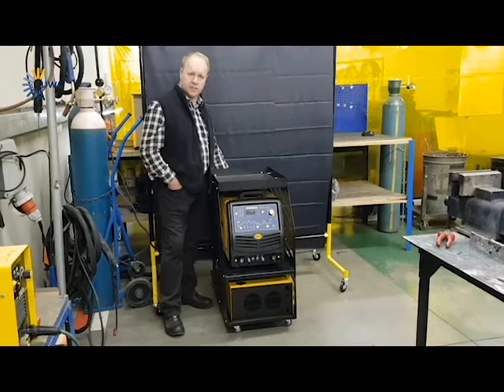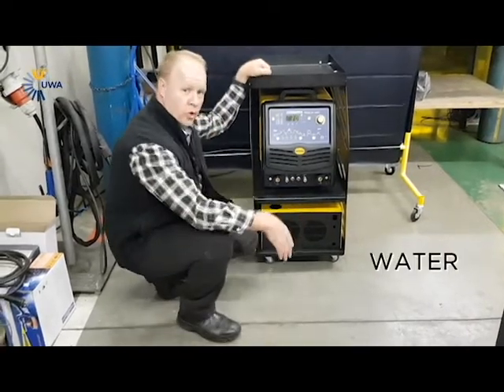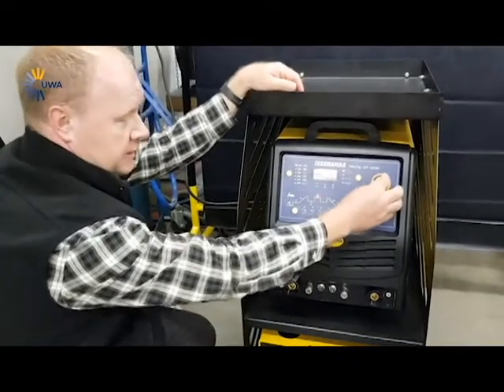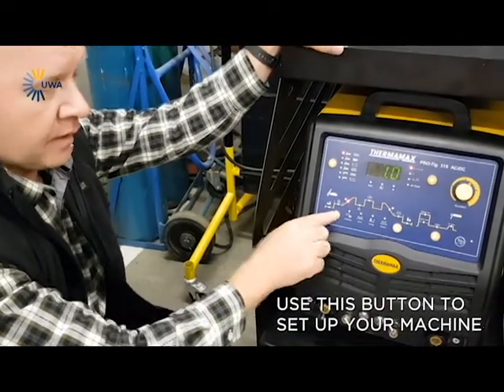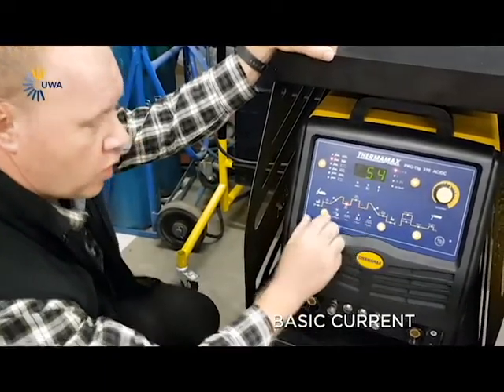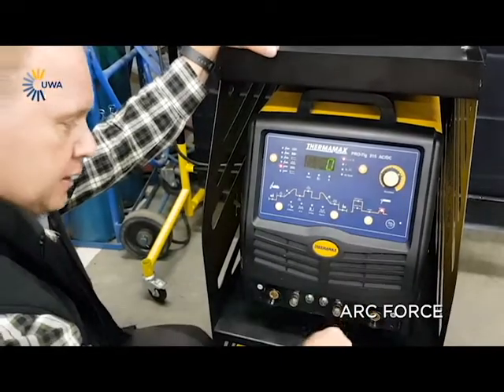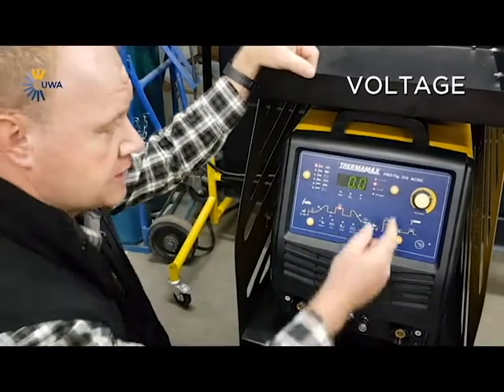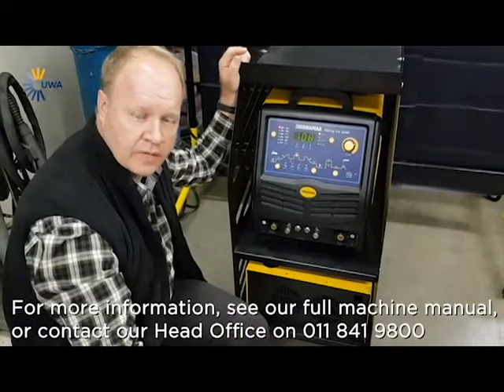Pro-TIG 200 & 315 AC/DC Welding Inverter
Here's a quick "how to" video on programming your new PRO-TIG AC/DC Machine from our resident expert, Coenraad Jordaan.